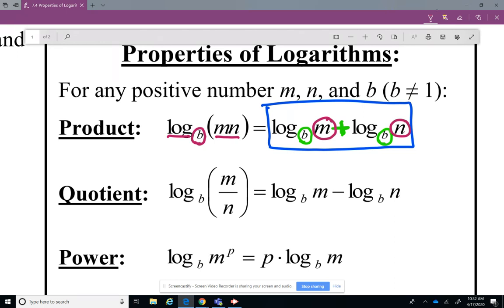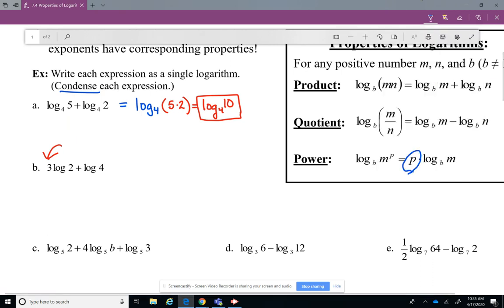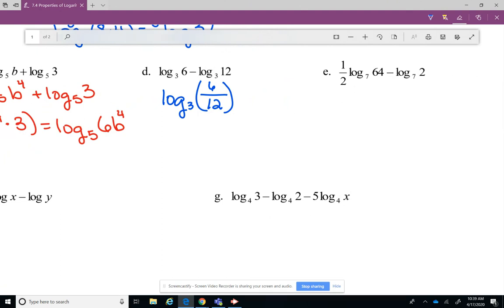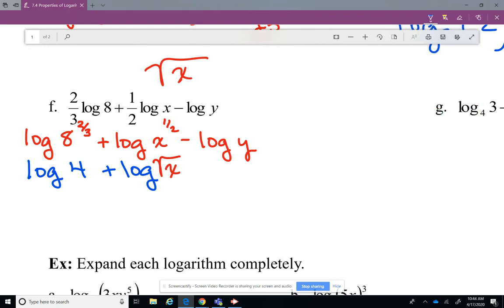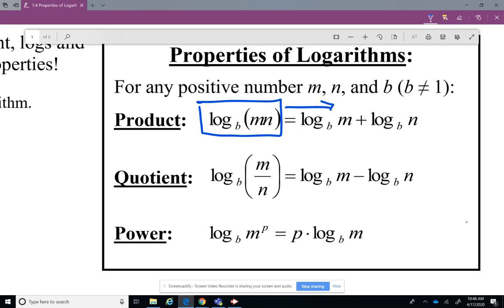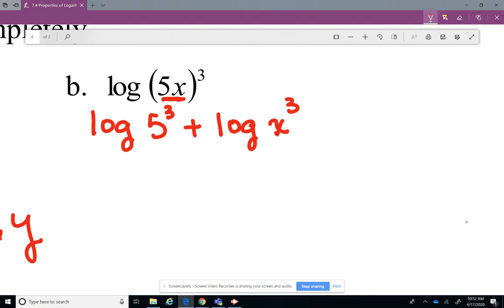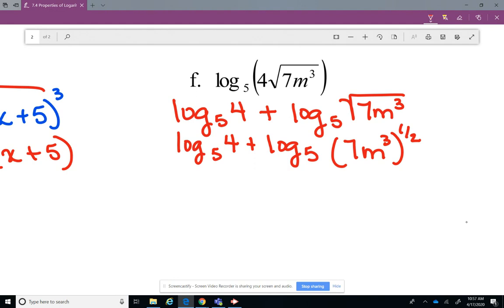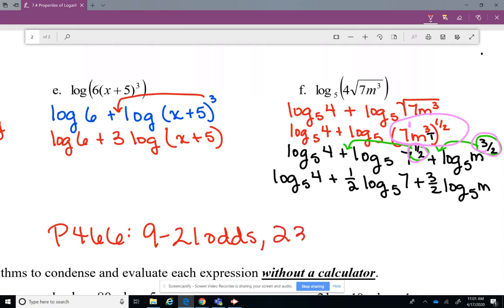7.4 Properties of Logarithms - Condensing & Expanding, Part ONE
7.4 Properties of Logs - Part ONE, Condensing and Expanding